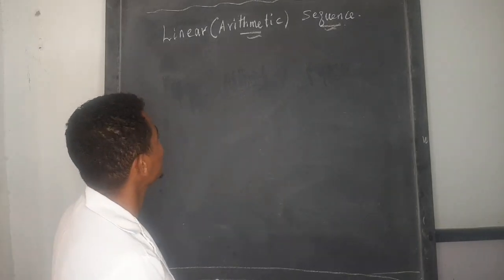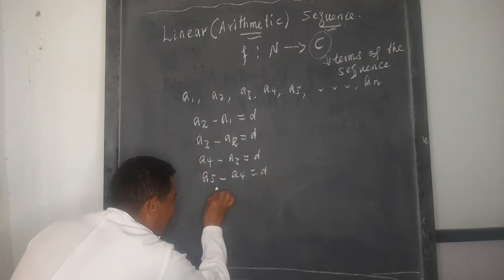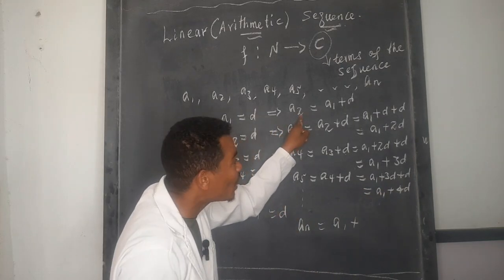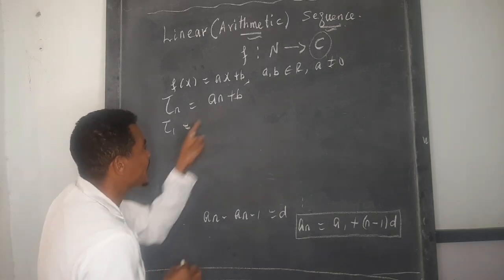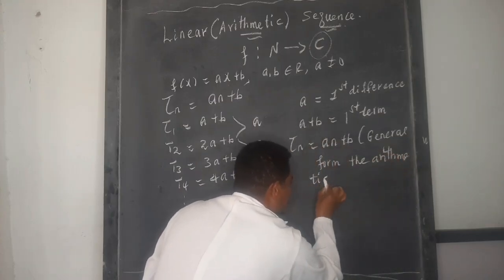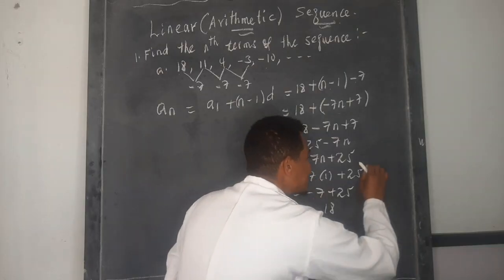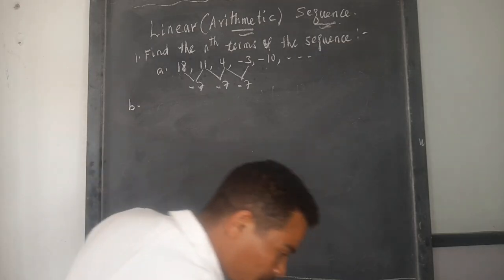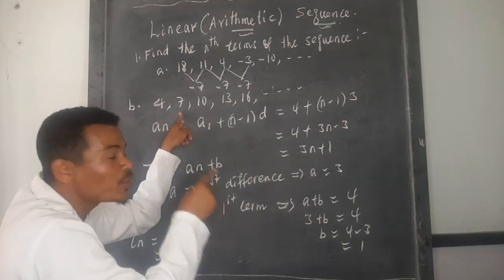Linear(Arithmetic )sequence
brief explanation about the nth terms of arithmetic sequence.
The general formula of linear sequence.
How to find the common difference of arithmetic sequence.